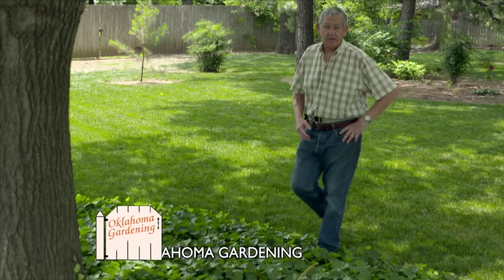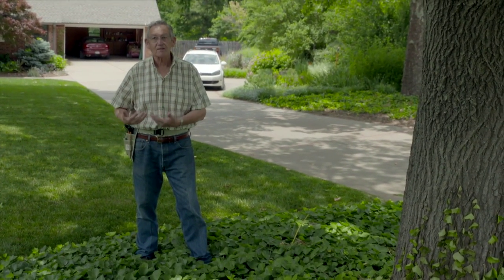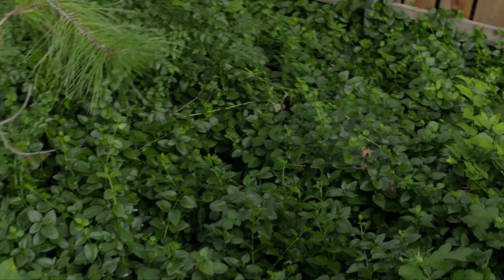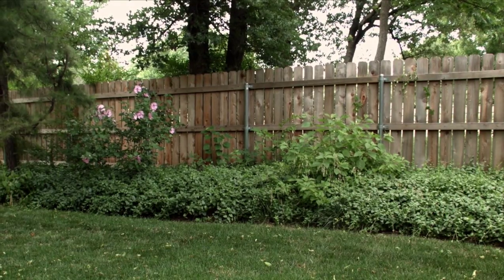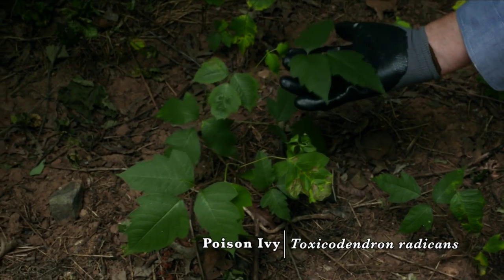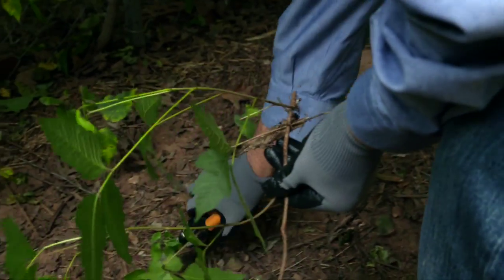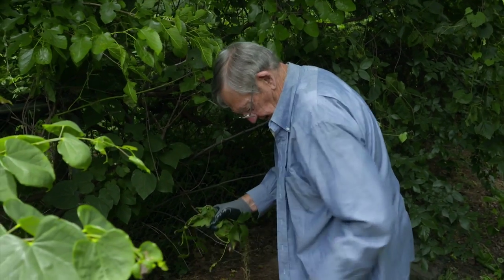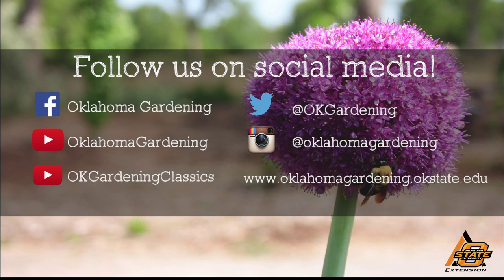Controlling Weeds in Ground Covers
Former host Ray Campbell gives viewers tips on how to control weeds in ground covers.

Airdate: 8/1/2015